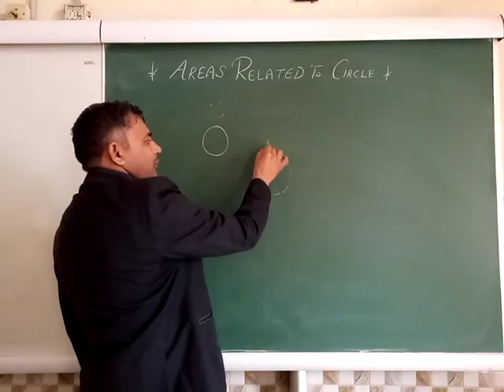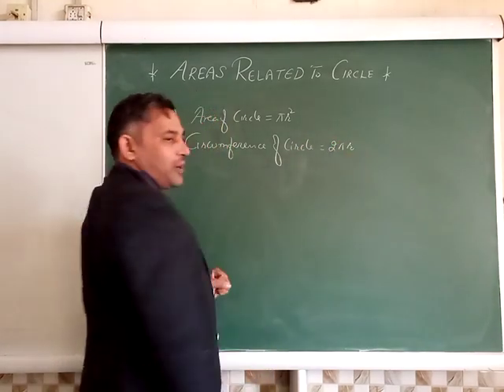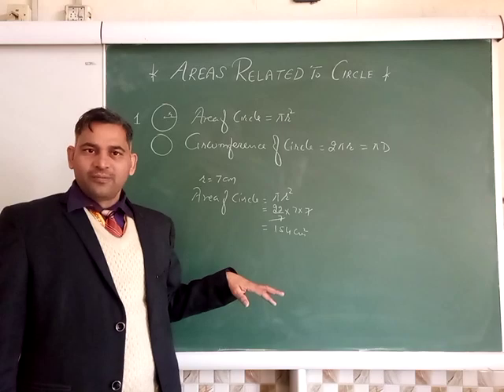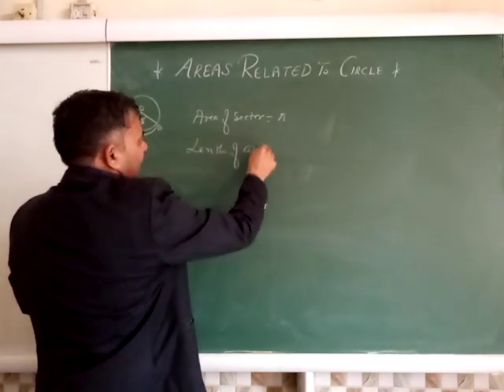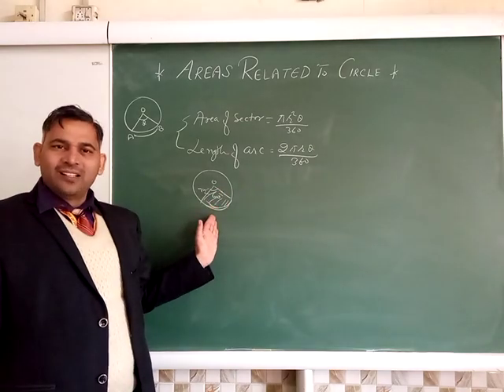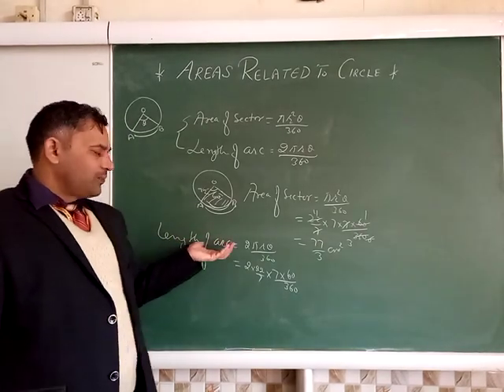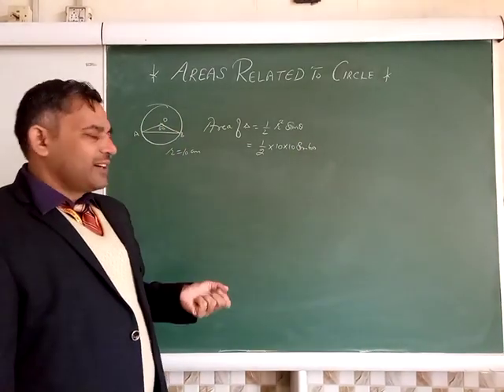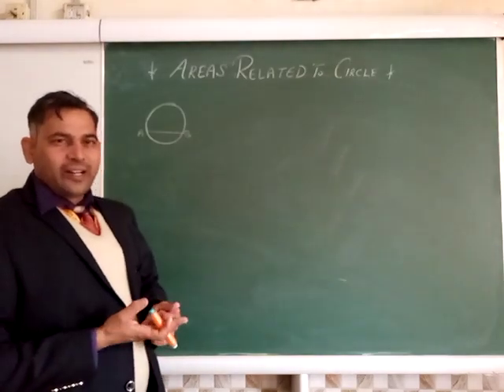Areas Related to Circle Class 10